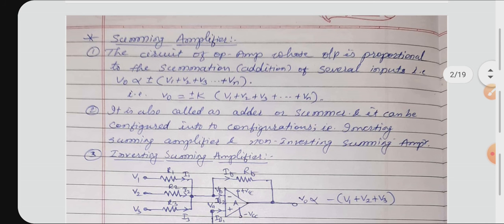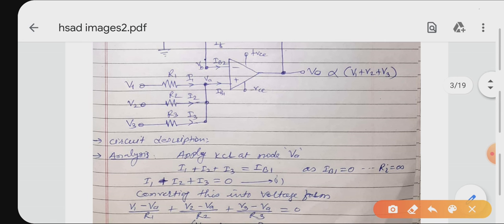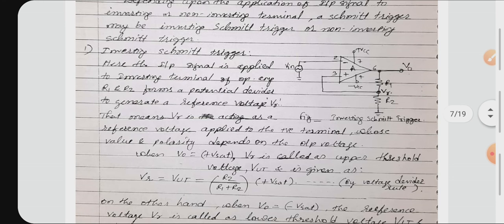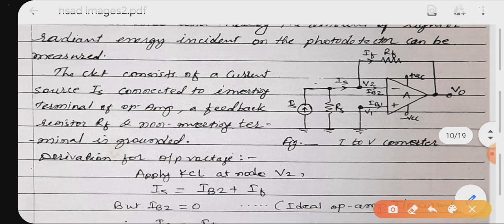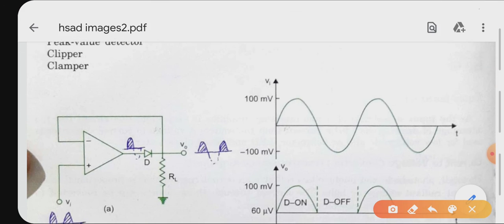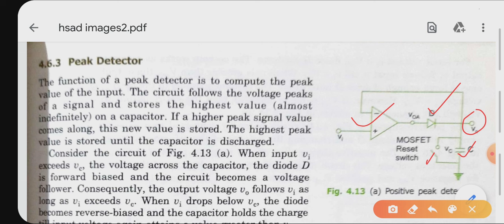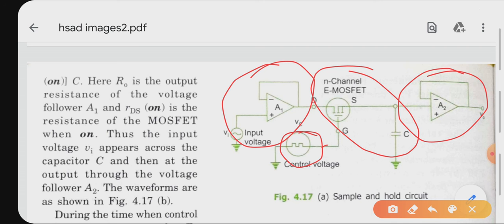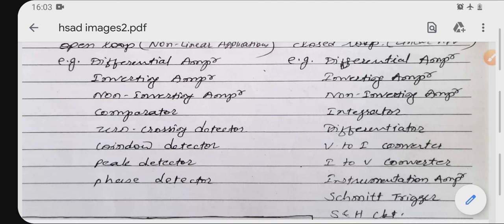AICA: OP-Amp Applications Part-2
Linear & Nonlinear Applications: Summing Amp,Difference Amp,I to V converter, V to I converter, Precision HW & FW rectifiers, Schmitt Trigger, Peak detector, S&H ckt, Comparator.